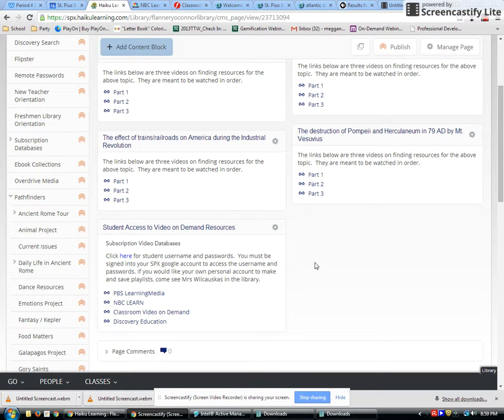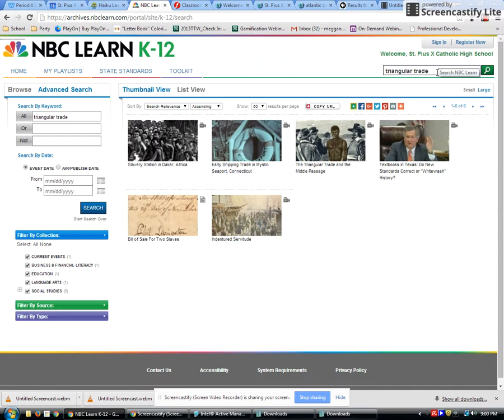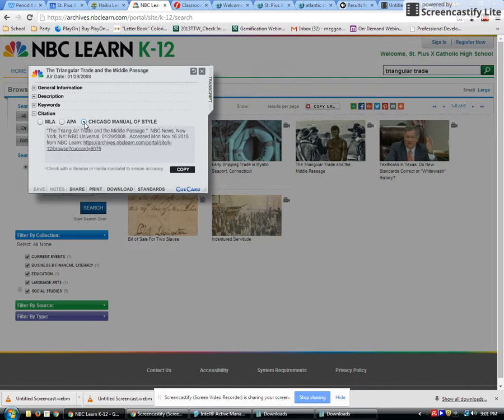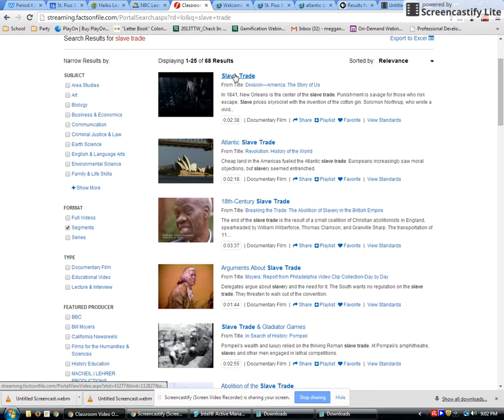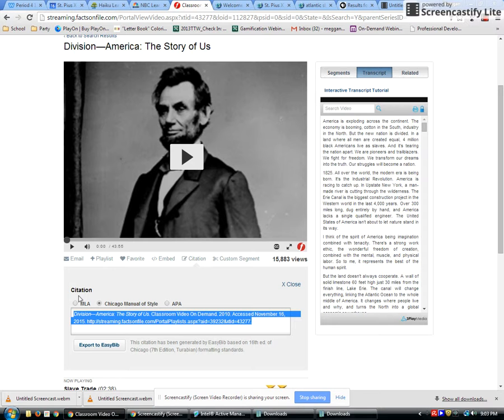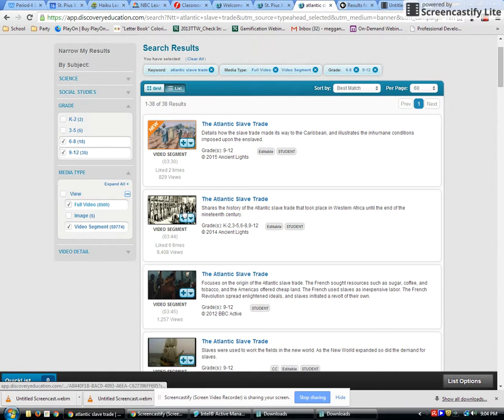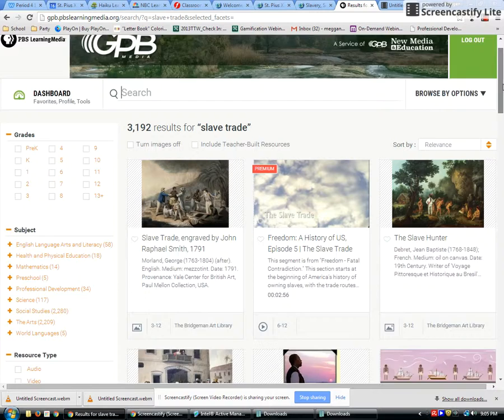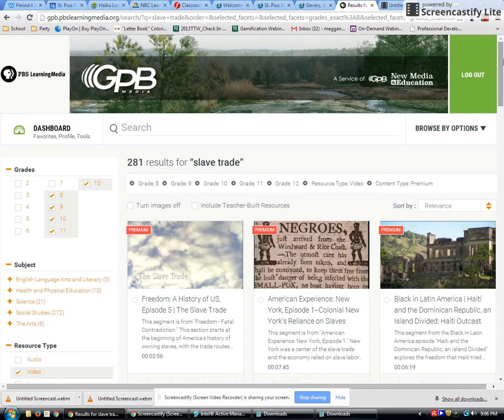Part 3 Trans Atlantic Slave Trade